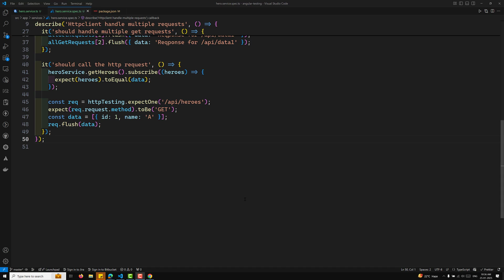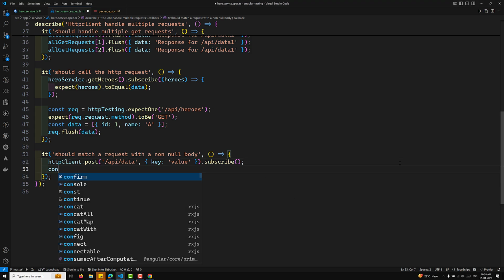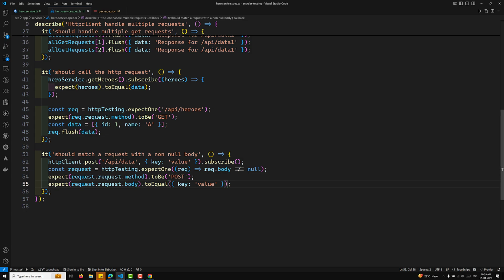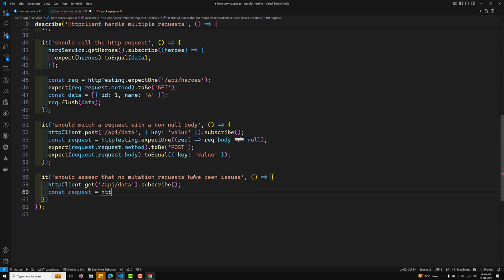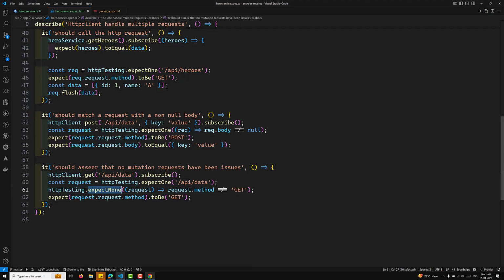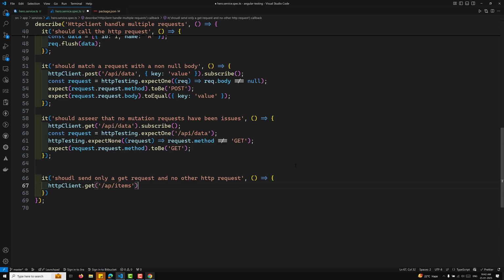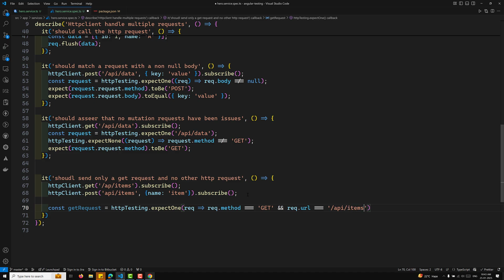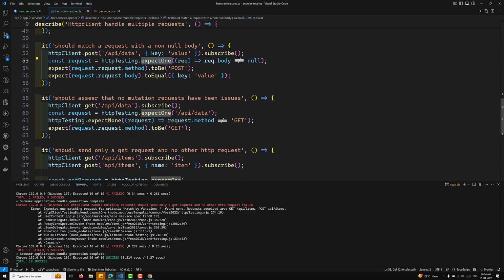195. Angular HTTP Testing: Advanced Matching with expectOne & expectNone - Angular 19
In this video we will see Angular HTTP Testing: Advanced Matching with expectOne & expectNone - Angular 19